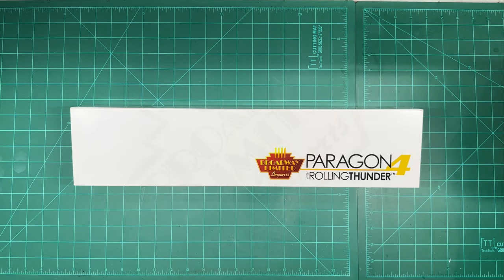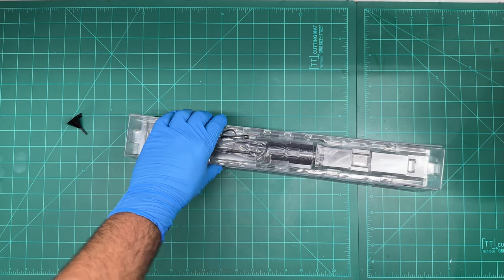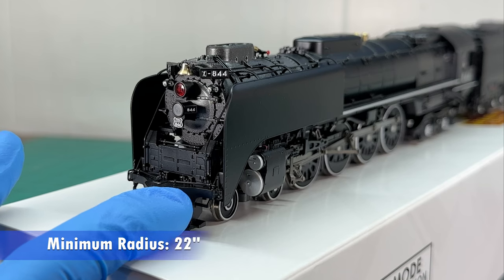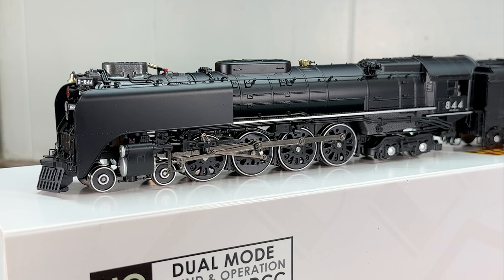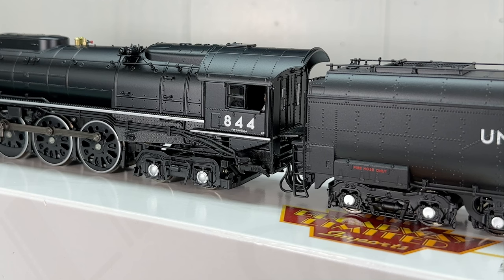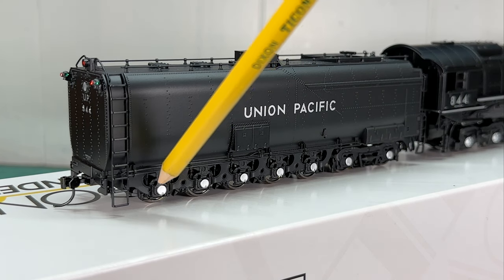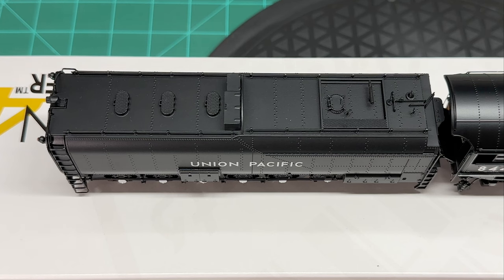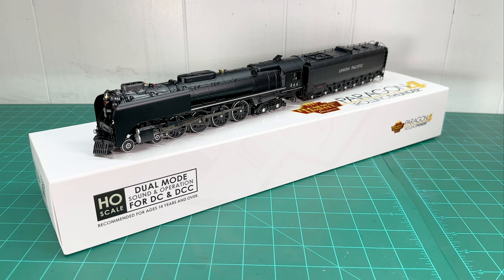Broadway Limited HO Scale 4-8-4 FEF-3 Paragon 4 DCC Sound Review UP #844 with Mars Light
In this video I am reviewing the BLI 4-8-4 FEF-3 steam locomotive. This engine is the Union Pacific #844 Excursion Appearance version with the mars light. This is a phenomenal model and at the time of publishing this video, there are still units available at TrainWorld.com.